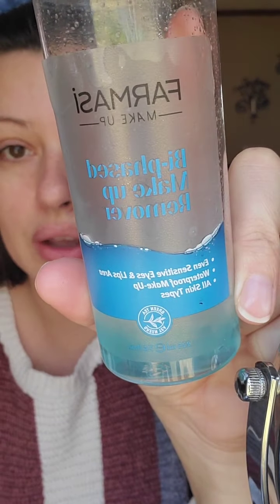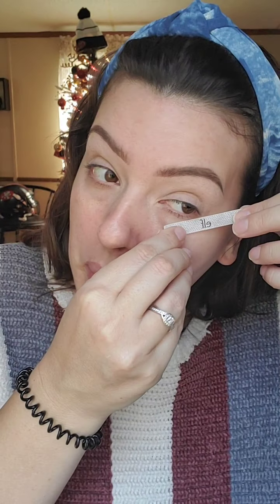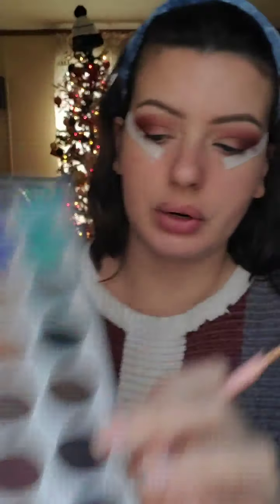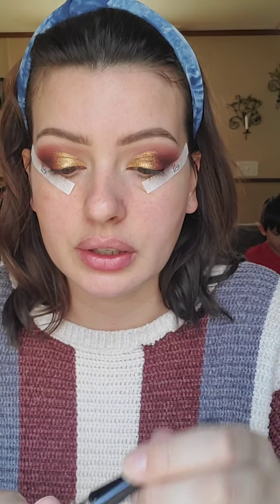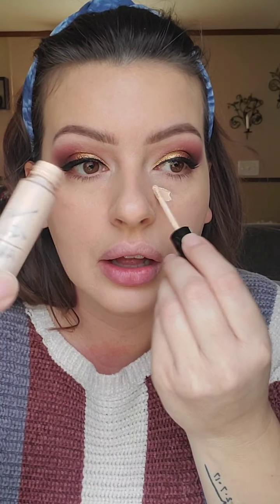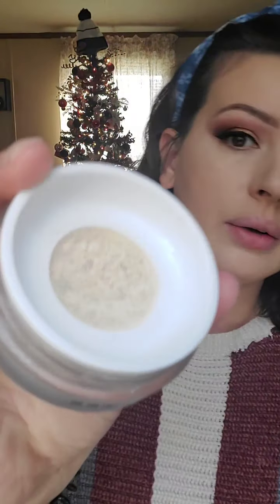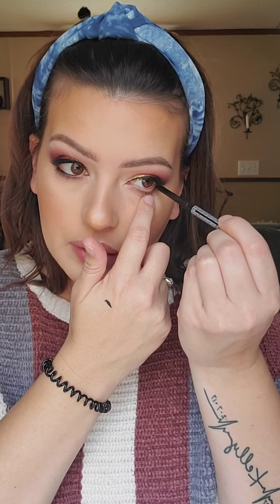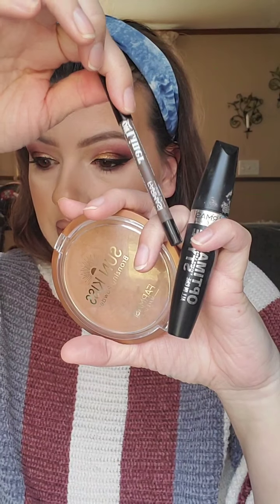GETTING READY IN NATURAL LIGHTING!